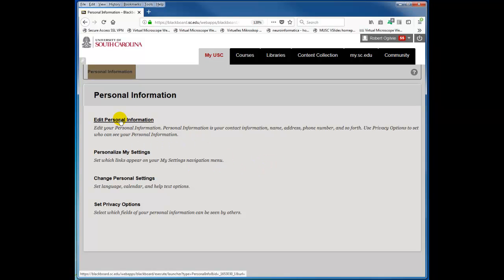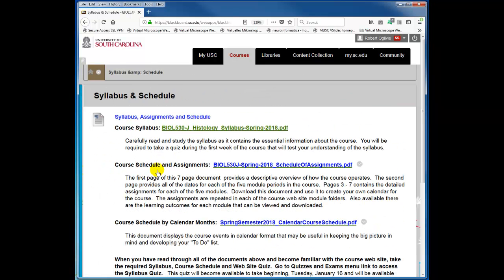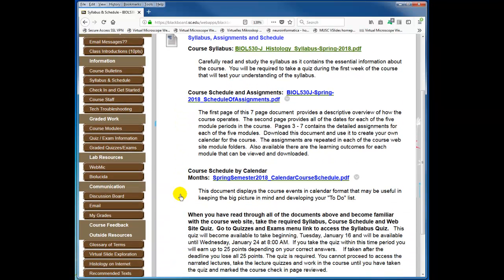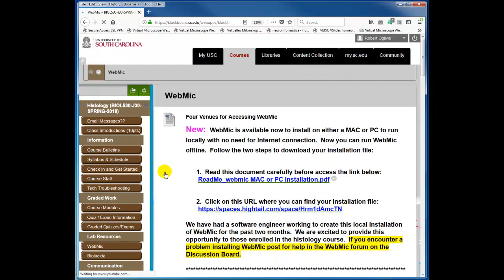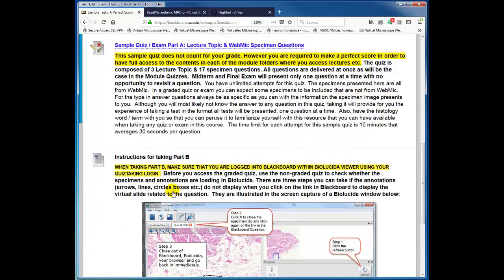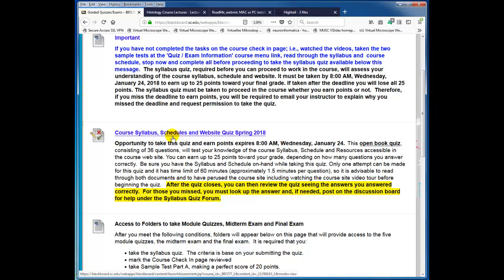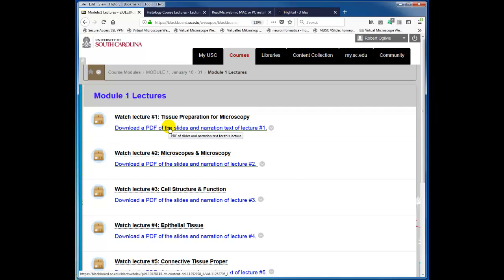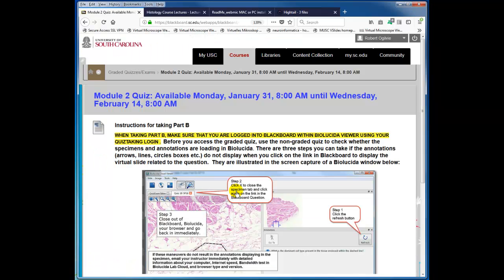Spring 2018 Histology Course Website Tour